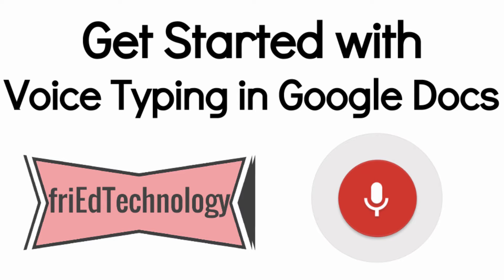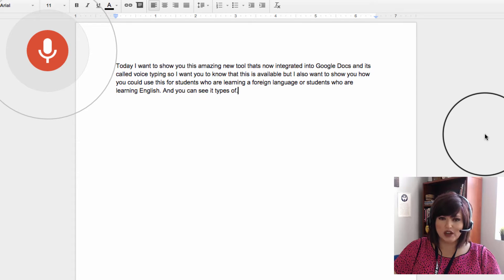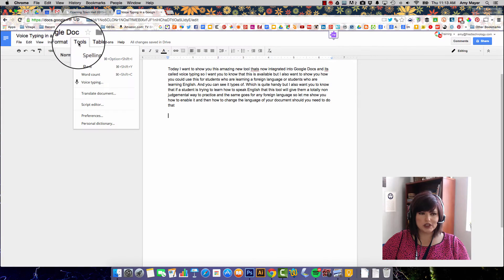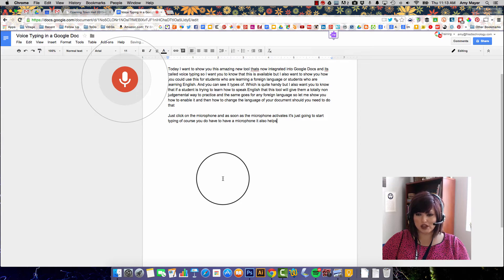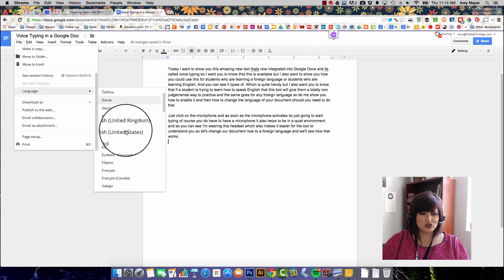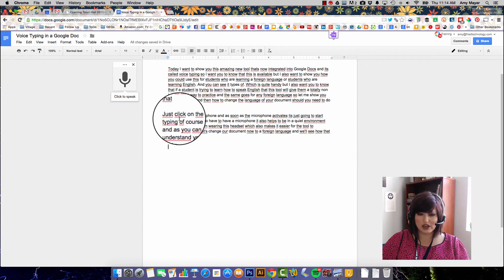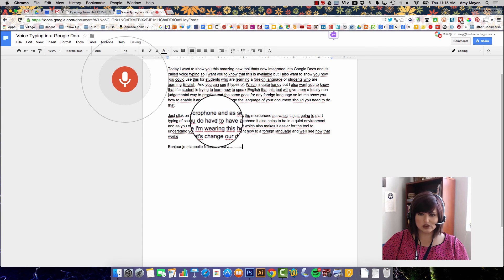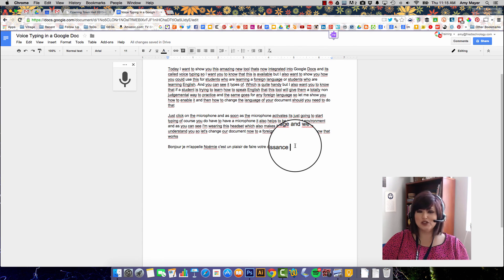Get Started with Voice Typing in Google Docs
Learn how to use Voice Typing in Google Docs either in English or in a foreign language for the purpose of academic practice; either way, it's easier and faster than typing!